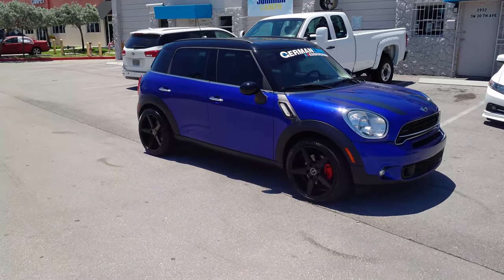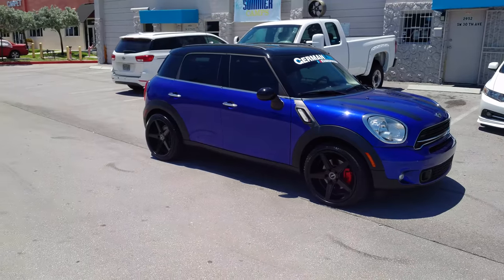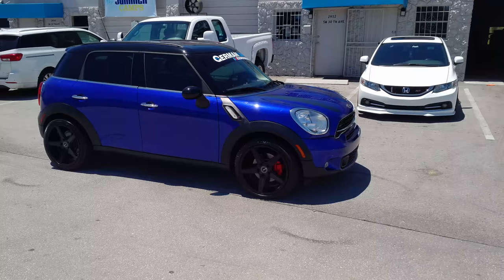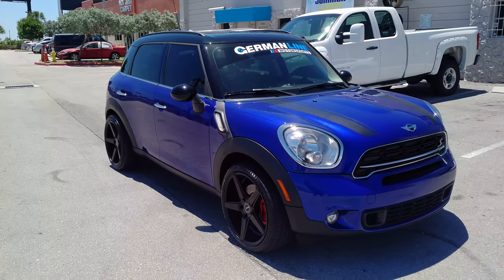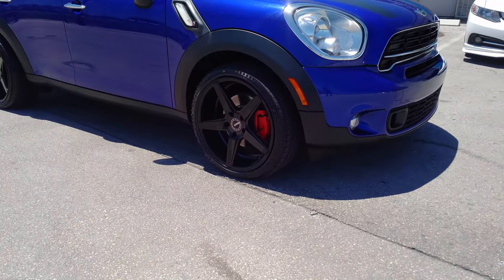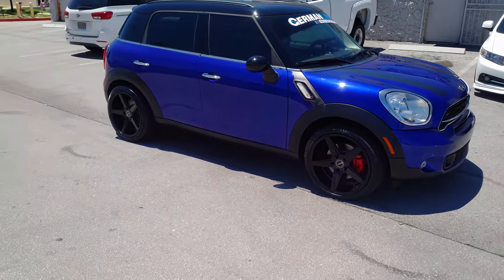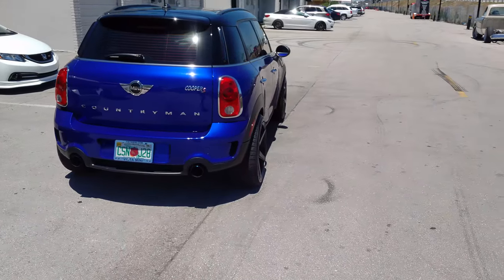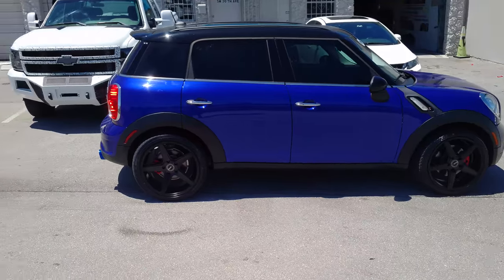877-544-8473 19 inch Mini Cooper Countryman KMC District KM685 Concave Rim Black Wheels